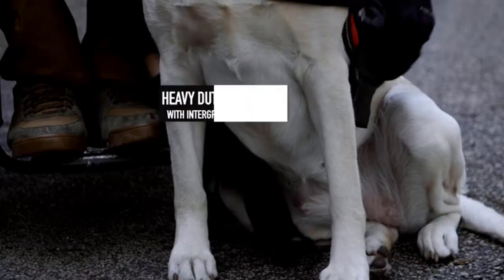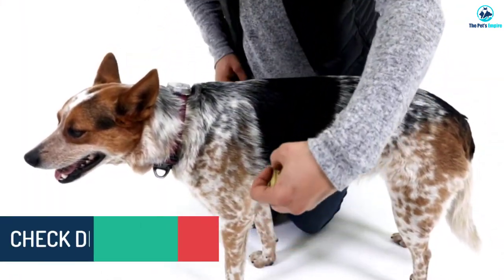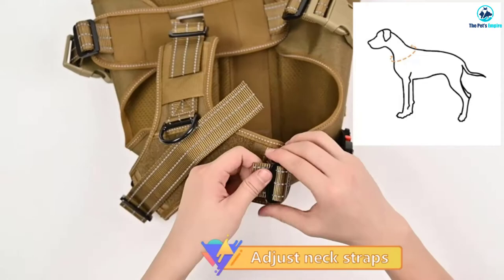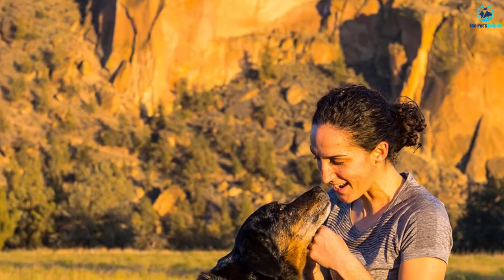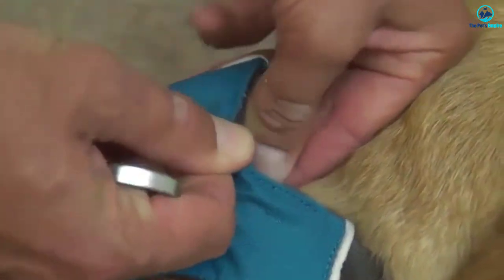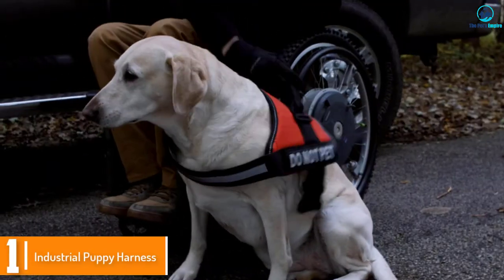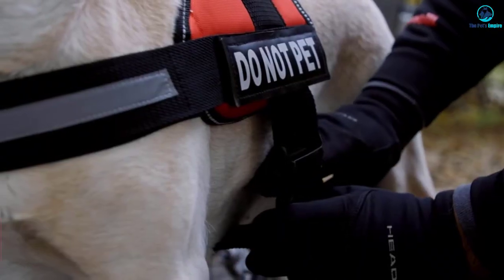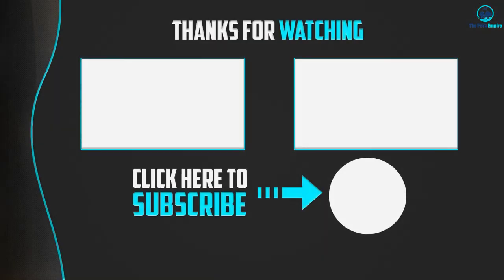5 Best Service Dog Vests and Harnesses in 2022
▶️ In This video, We recommended the top 5 best Service Dog Vests and Harnesses in 2022.

▶️ 5. Ruffwear Secure Harness.

▶️ 4. Icefang Tactical K9 Dog Harness.

▶️ 3. RuffWear All-Day Harness.

▶️ 2. OneTigris Tactical Dog Molle Vest.

▶️ 1. Industrial Puppy Harness.

In this video, we shortlisted the top 5 Best Service Dog Vests and Harnesses on the market in 2022. We made this list based on our personal opinion. After performing our research based on their price, quality, durability, brand reputation, and other related issue and we ranked them no particular request or influence. All of them are maintaining quality. If you want to buy Service Dog Vests and Harnesses, we think this list will be very helpful to you.

We hope you like the Service Dog Vests and Harnesses we select for this year. If you have any questions related to the Service Dog Vests and Harnesses which are listed here, please leave a comment down below and we will get back to you as soon as possible.